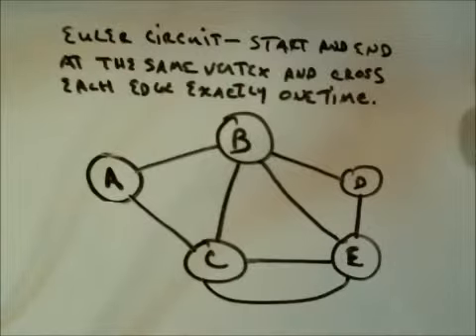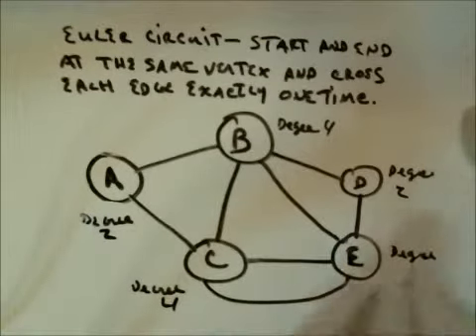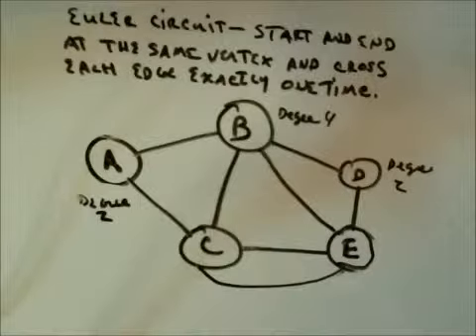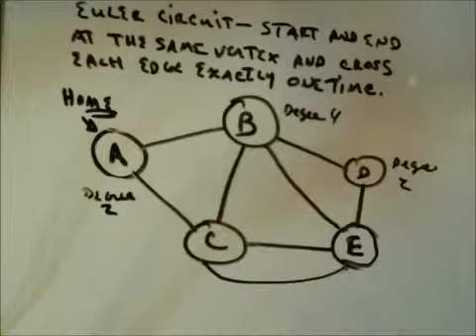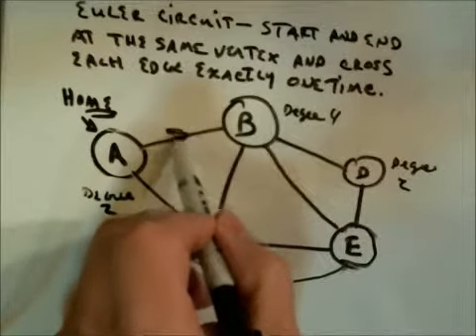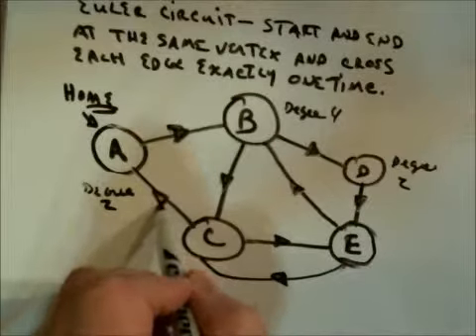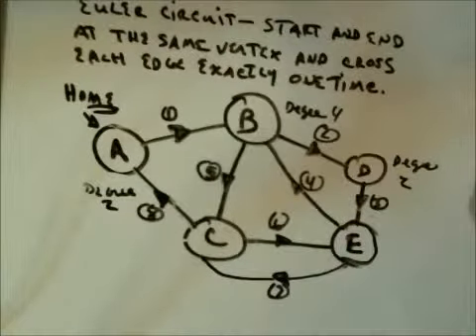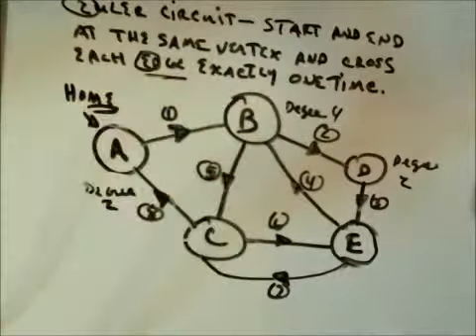EULER CIRCUITS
Euler